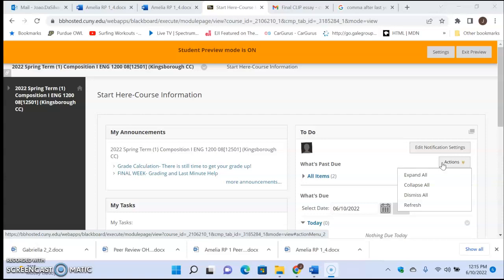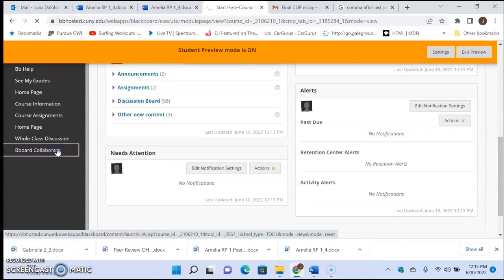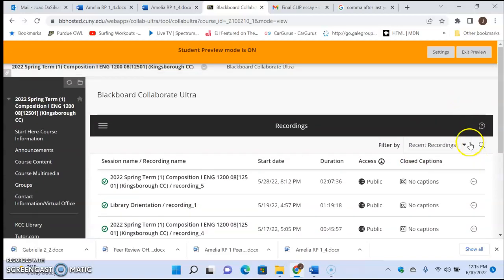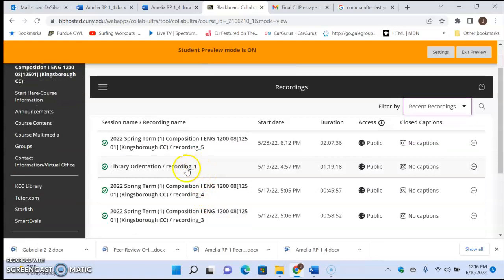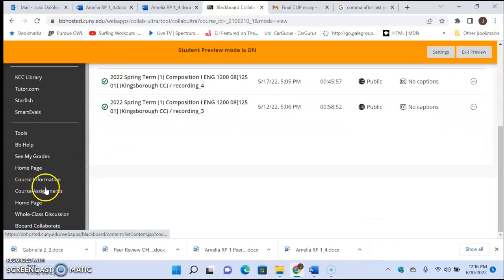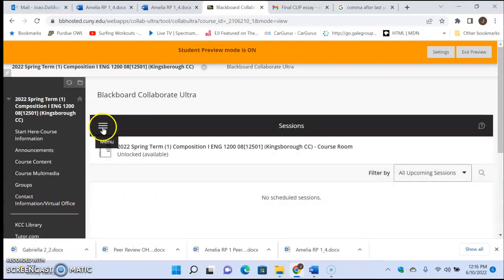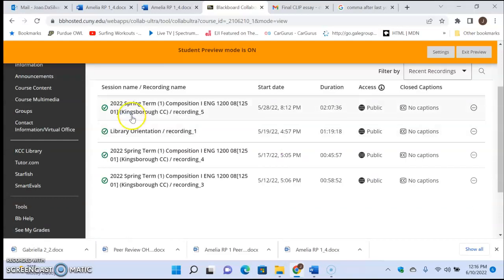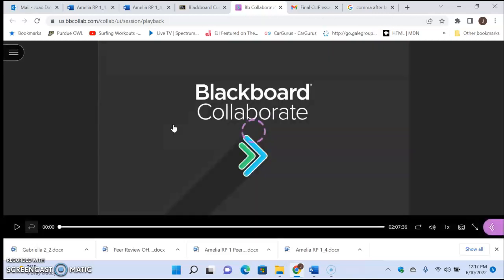Accessing Recordings on Bboard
How to access recordings on Blackboard Colllaborate